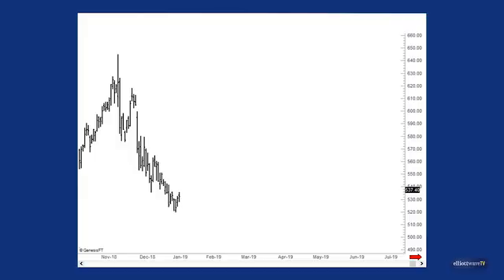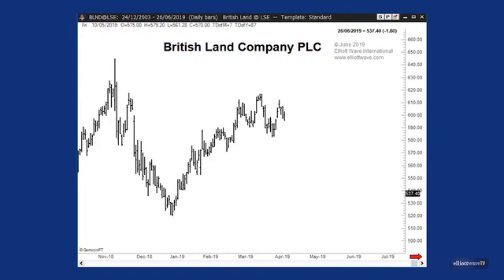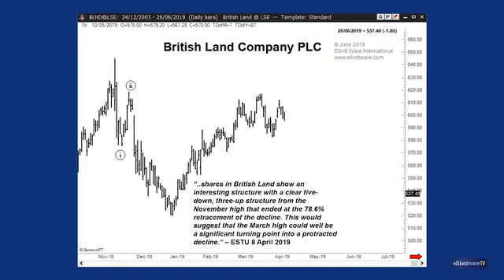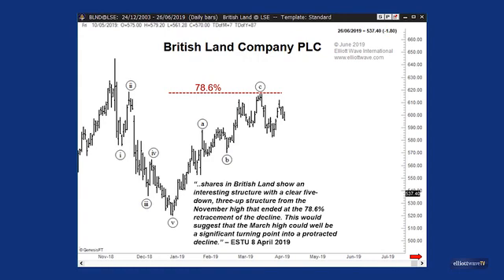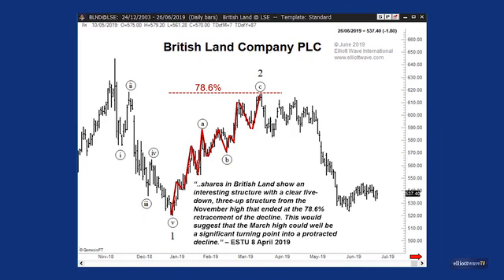Почему 2-я волна может предложить отличную возможность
В этом 2-минутном видео наш редактор European Short-Term Update, Мюррей Ганн, покажет, как определить окончание коррекции 2-й волны и подготовиться к «захватывающим возможностям».